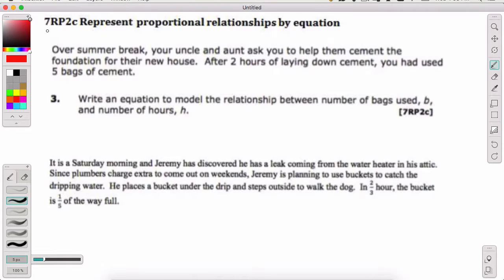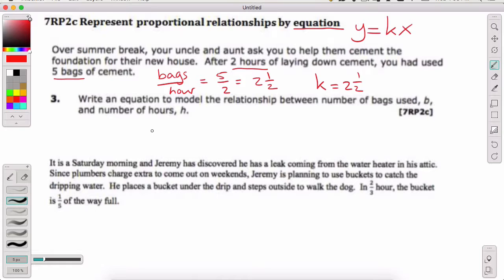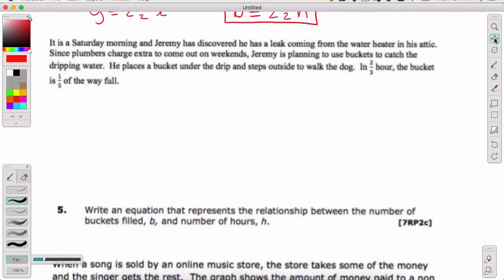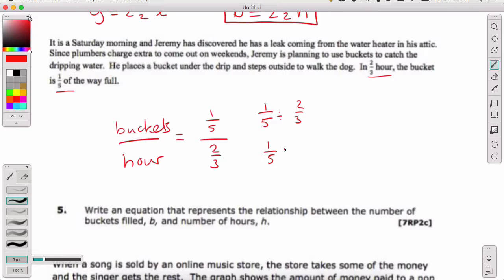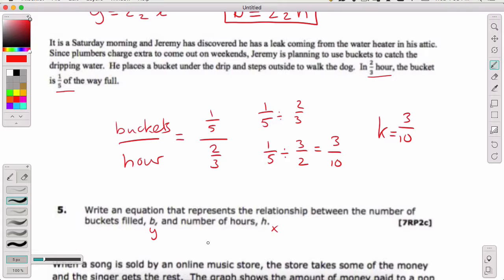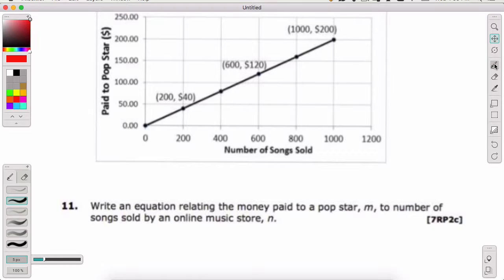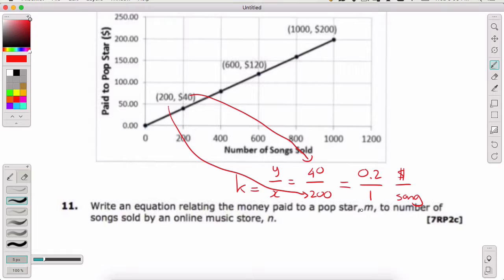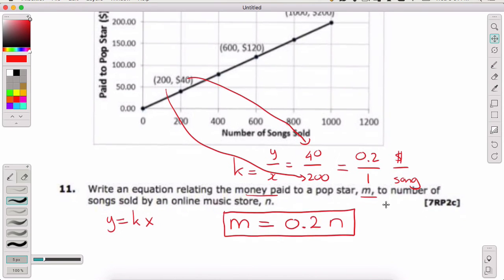Math7 Interim1 7RP2c-equation